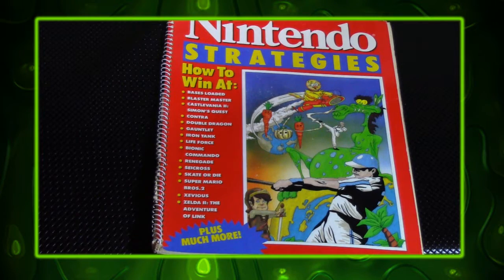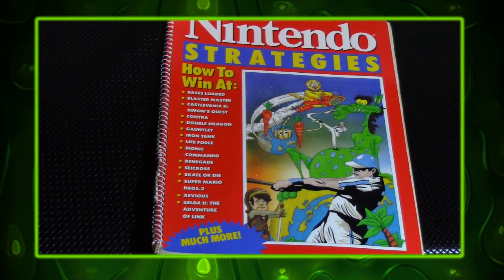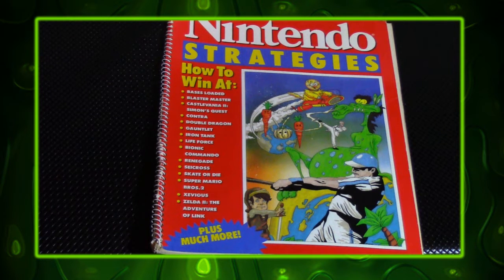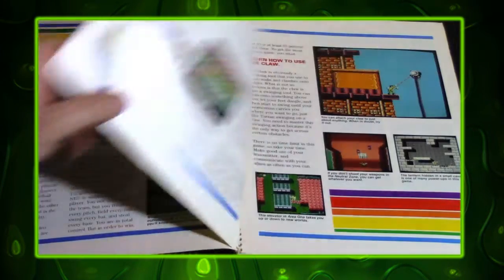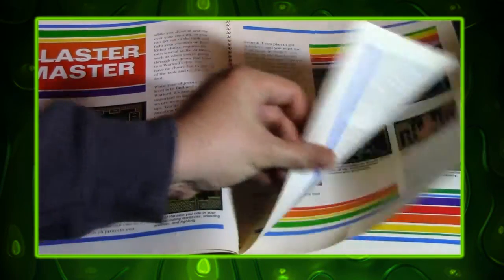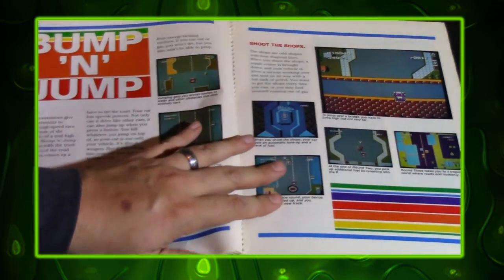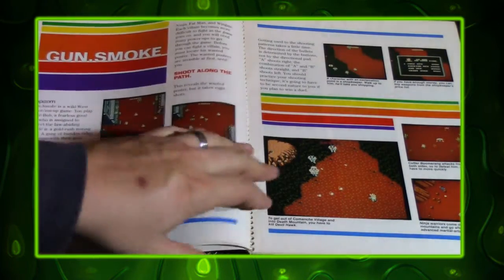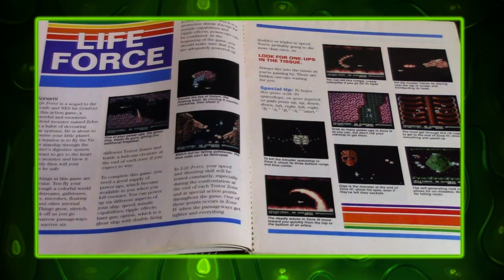Reading Retro segment for Retro Gaming Sunset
This is another short segment Joe did for "Retro Gaming Sunset" on the Retro Game Players Channel in 2016.